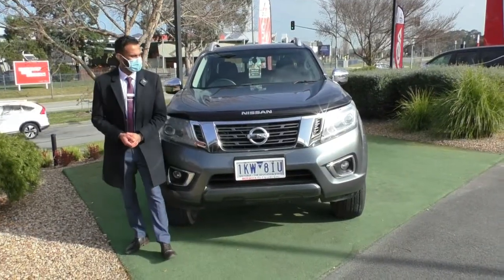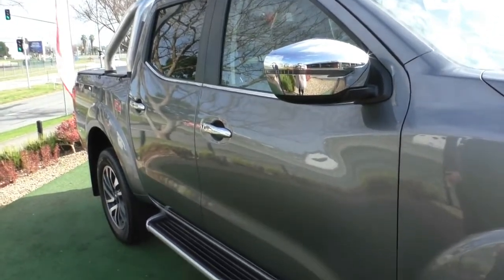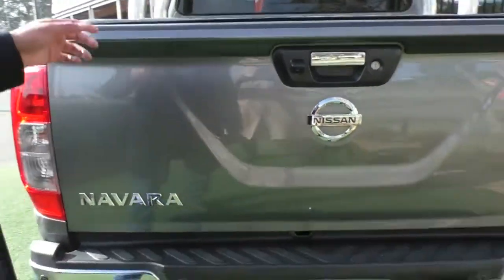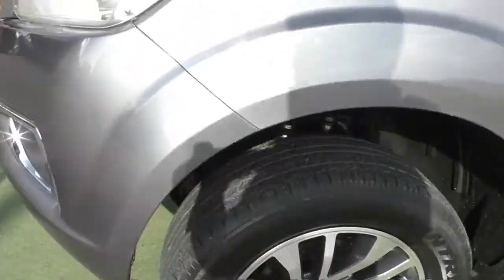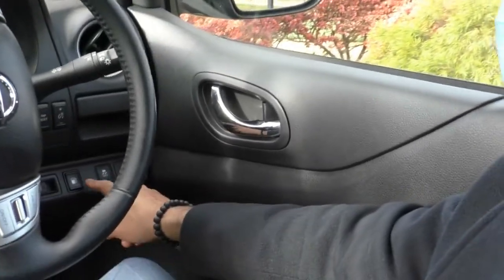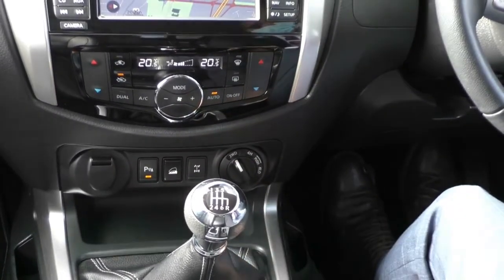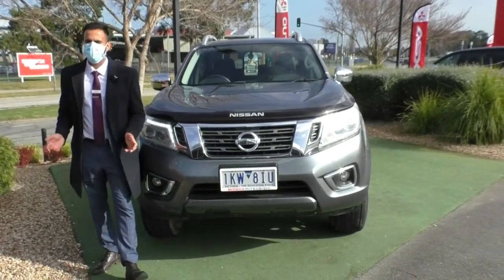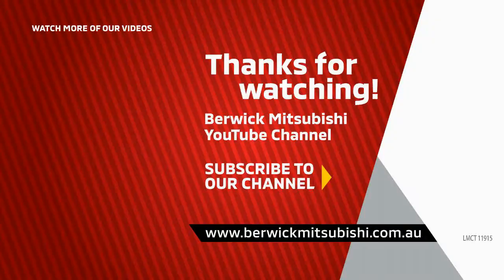Used 2017 Nissan Navara ST-X D23 Series 2 Manual 4x4 Video - U2634 - (July, 2020)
** SOFT TONNEAU COVER ** TOWBAR ** BONNET PROTECTOR ** SPORTS BAR ** TUB LINER **

Awesome NAVARA ST-X in stunning SLATE GREY with Black Leather interior, plus check out the awesome Features.

- SAT NAV
- Reverse Camera
- Rear Parking Sensors
- Proximity Key & Push Button Start
- Bluetooth Connectivity
- Power Windows & Mirrors
- Automatic Headlights
- 5 Star ANCAP Safety rating with 7 Airbags...

4cyl, 2.3L Twin Turbo Diesel, 6 Speed Manual Transmission, 4x4 Dual Range:
- 140Kw of Power & 450Nm of Torque
- 6.5L/100Km Fuel Consumption Combined
- 1230Km Fuel Average Distance
- 3500Kg Braked Towing Capacity